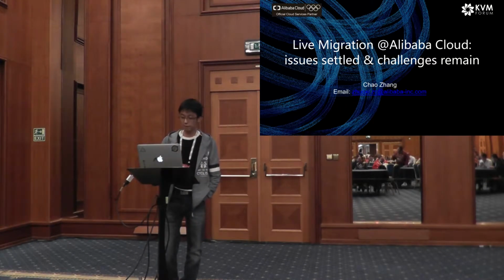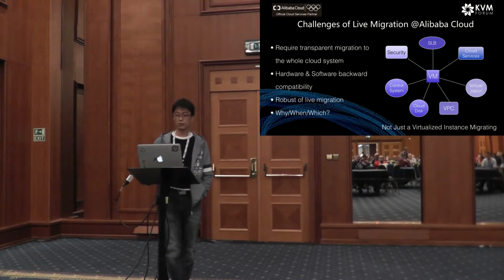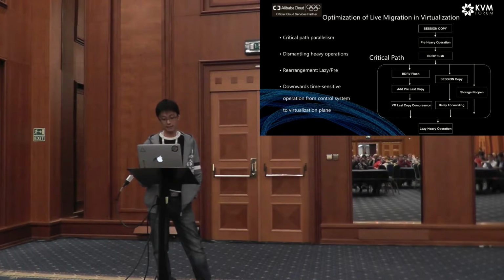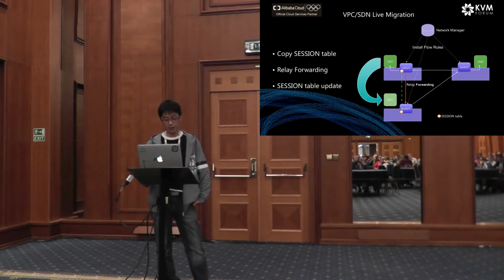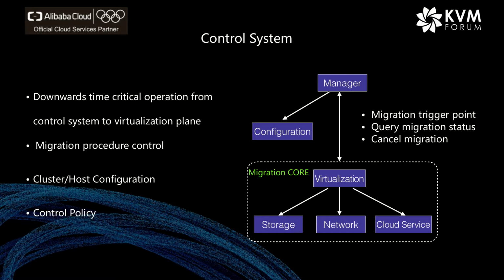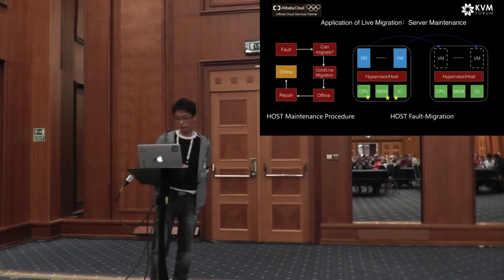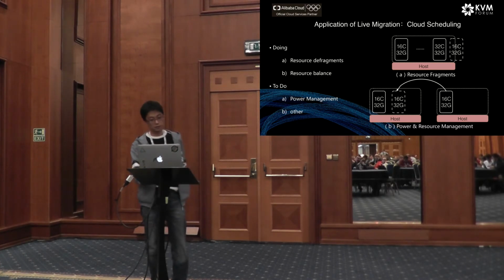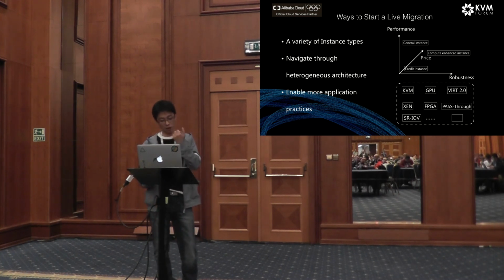[2017] Live Migration at Ali-Cloud: Issues Settled & Challenges Remain by Chao Zhang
Live migration technology, like vMotion, has been widely used and been playing an important role in private cloud deployments for years. However, application of this technology remains challenging in the public cloud environment. Here in Alibaba Cloud, we have been working on enabling this powerful system maintenance tool for some periods, like load balance, fault handling, hardware maintenance. In this presentation, we’d like to share how live migration is used in Alibaba Cloud for millions of VMs, the challenges we encountered and how we address them. These challenges include: reduce the downtime below certain threshold, improve the reliability of migration，and backward compatibility between different physical machines. Also, some real application scenarios and data will be presented to show how this technology is being used and becomes more and more important in the Alibaba Cloud.

Chao Zhang
Alibaba Cloud

Chao, as a initiated participant of the Live migration team at Ali-Cloud, has completely witnessed how this technology implanted itself into the Ali-Cloud system along a tough way. Before join Alibaba, Chao is a kernel developer engineer working at Huawei EulerLinux team for five years.